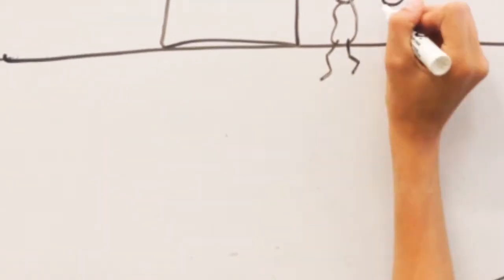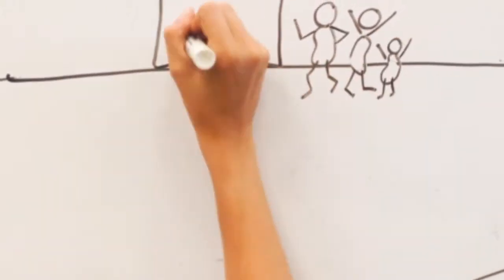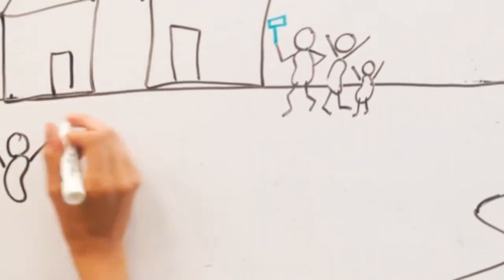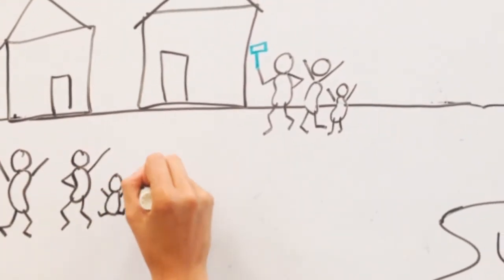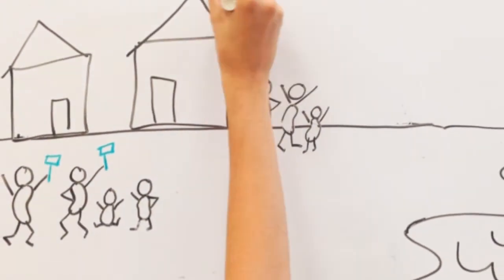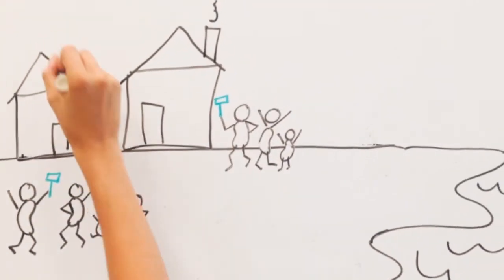The Upstream Solution PCA Nevada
This video version of a widespread story illustrates the importance of prevention.
Child abuse and neglect are preventable with awareness. When we go “upstream” to solve the problem through prevention, lives can be saved. Help Prevent Child Abuse Nevada create awareness in your community by sharing this video!